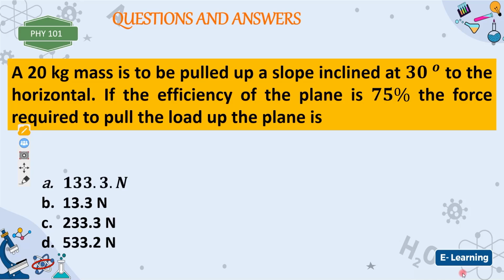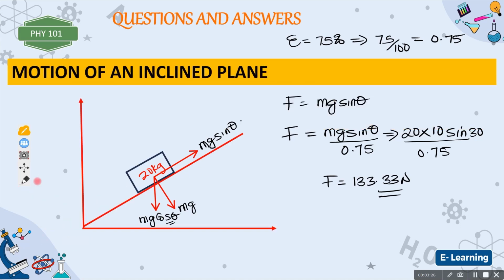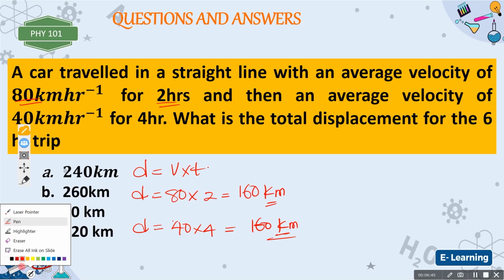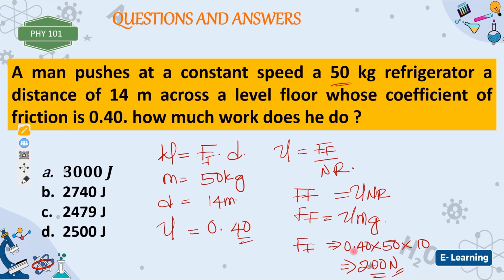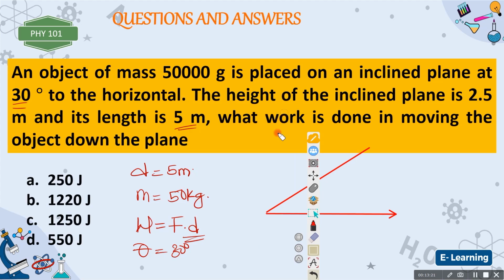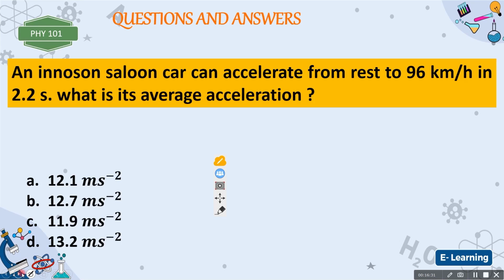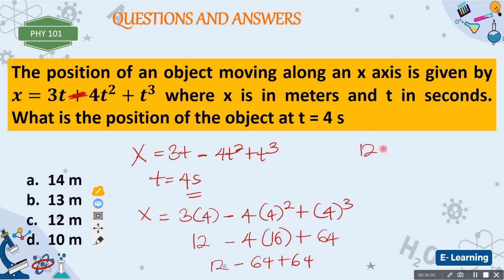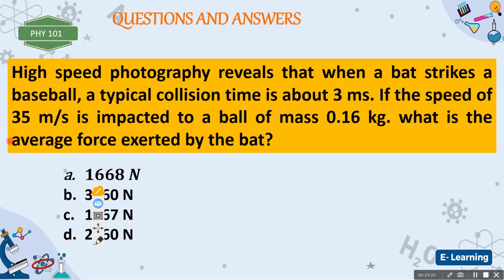PHY 101 - 2024 - EXAM PREP 3